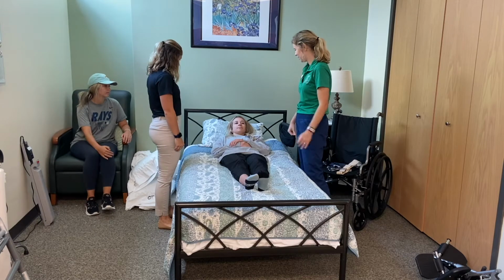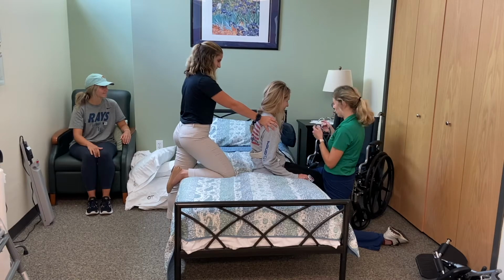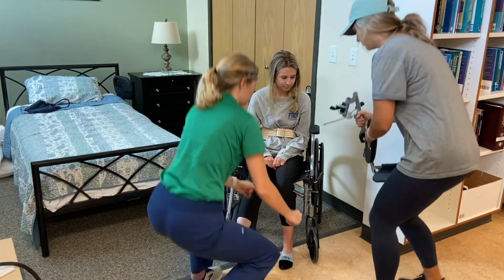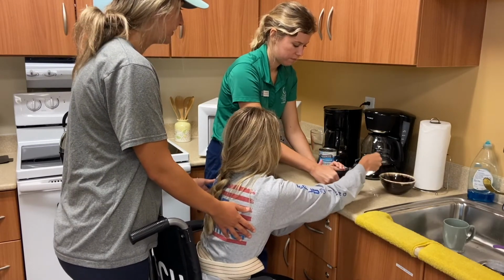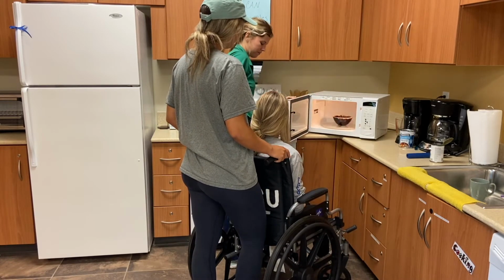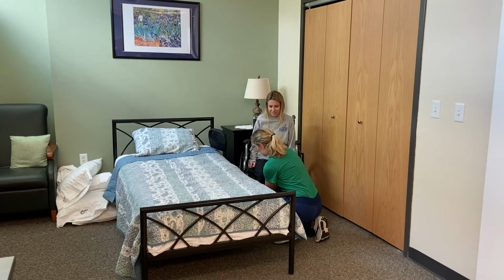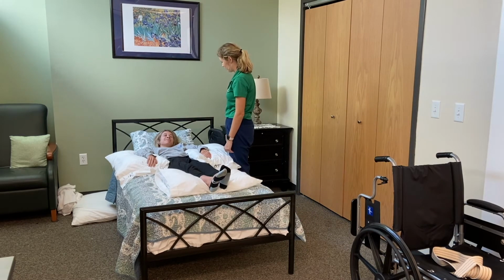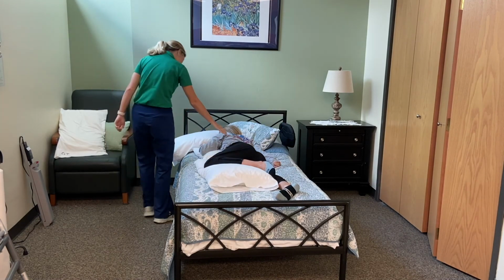Spinal Cord Injury Video for Occupational Therapy Interventions Course